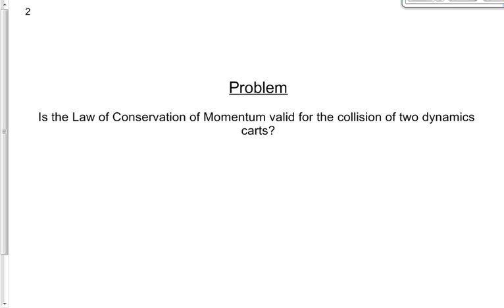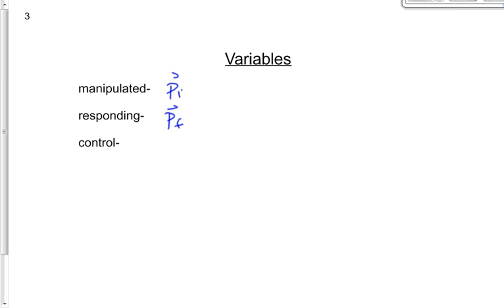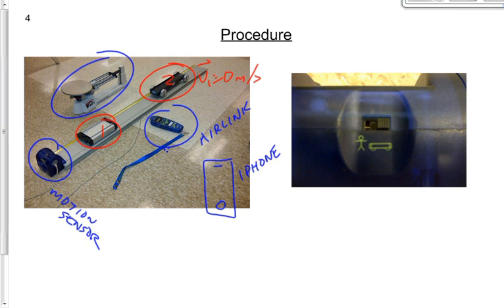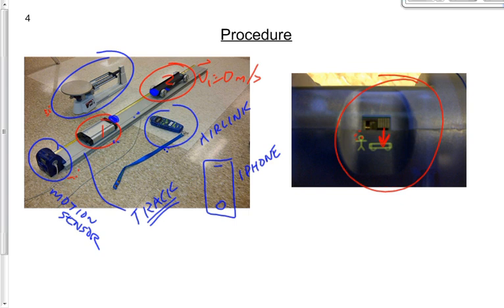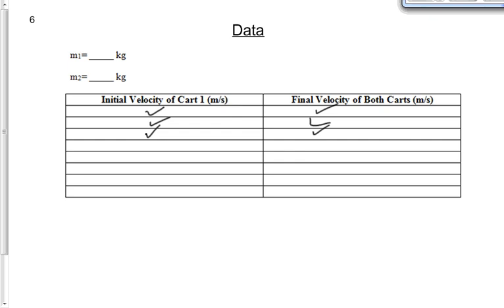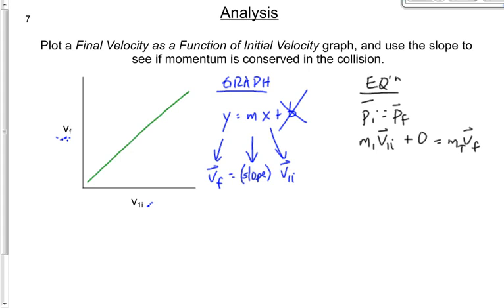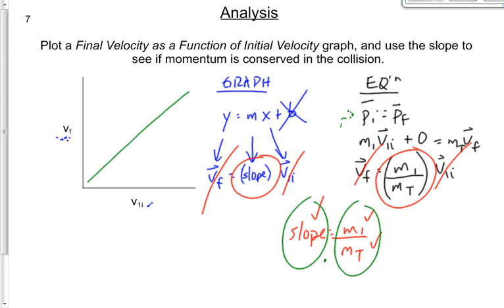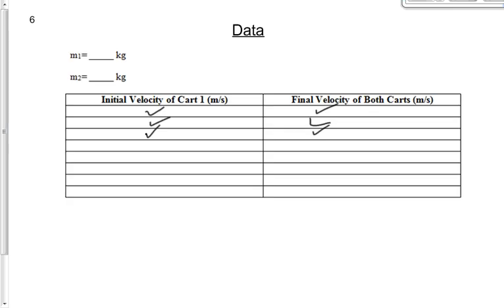(109-P3015S) Conservation of Momentum Lab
Description of the conservation of momentum lab performed in class.